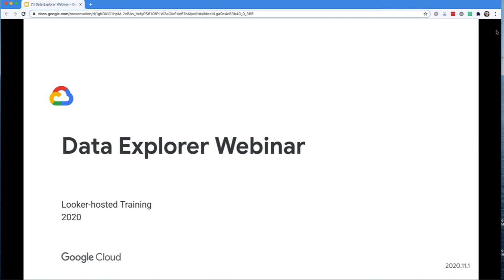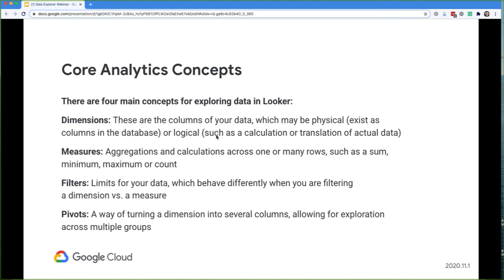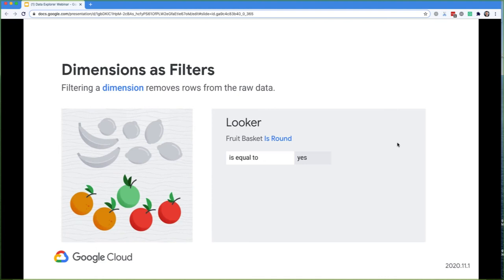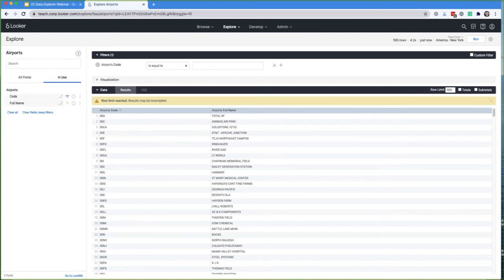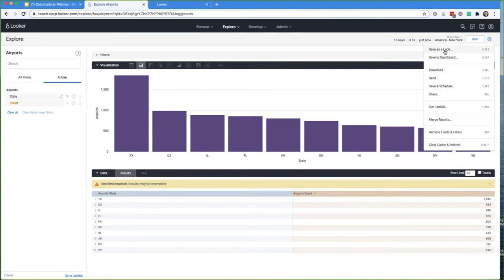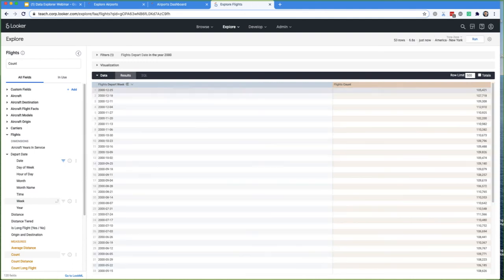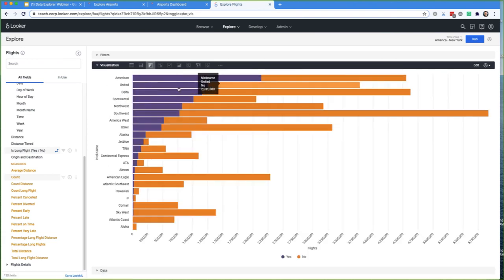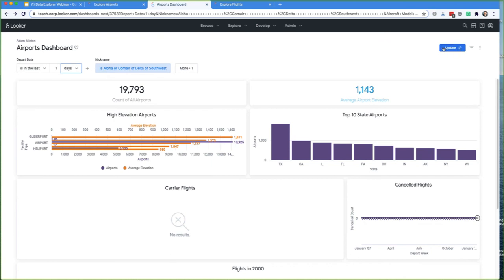How Business Users Use Looker